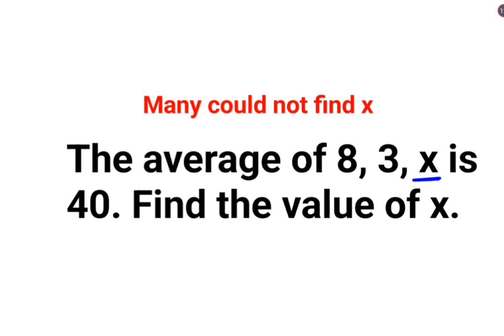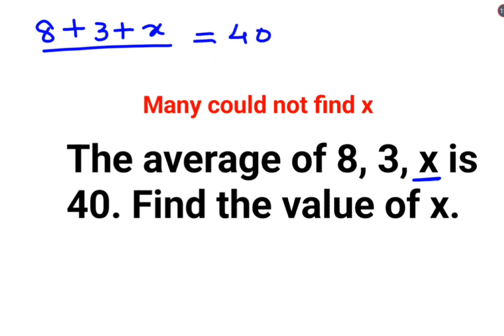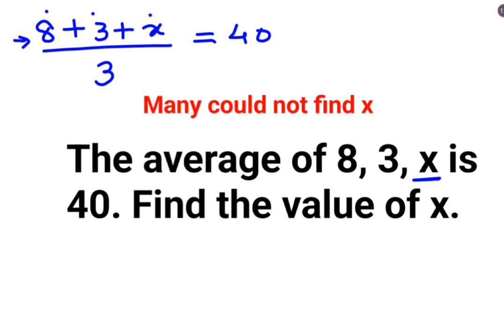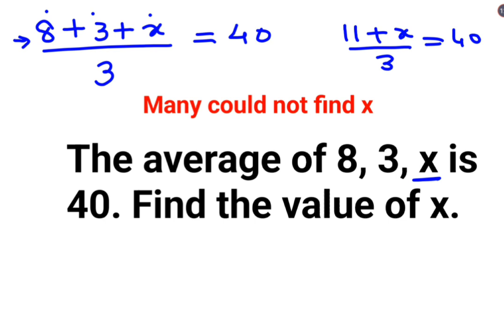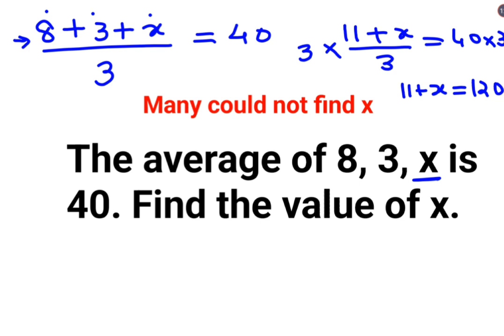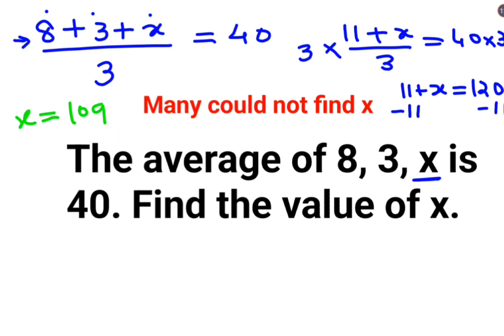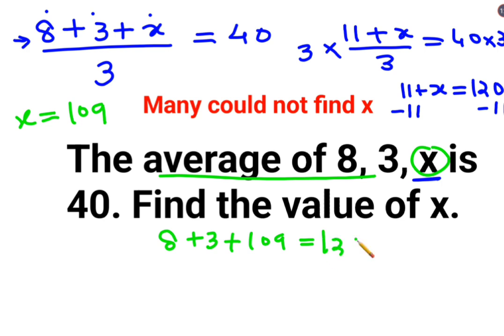The average of 8, 3, x is 40. Many could not find the value of x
The average of 8, 3, x is 40. Literally many failed to find the value of x.

apps that can solve math problems with solutions
the math problem no one can solve
how to earn by solving math problems
how to earn money solving math problems
how to solve math problems using ai
how to understand math problems easily
how to solve any math problem app
how to solve every math problem
what is asked in problem solving in math
what is the hardest math problem in the world
dracovish is a math problem
what is the best app to solve math problems
when math goes wrong
where to solve math problems
which app help to solve math problems
ai which can solve math problems
janitor who solves math problems
who to solve math problems
good will math problem
good will hunting math problem explained
good will hunting math problem full movie
good will hunting second math problem
good will hunting math problem easy
good will hunting math problem professor
apps that will solve your math problems
app that will solve any math problem
math word problem
app that can solve math word problems
what time is it a book of math riddles
math riddles 100
math riddles 18
maths riddles ted ed
math riddles for adults
who is riddles
10 math riddles that will stump you